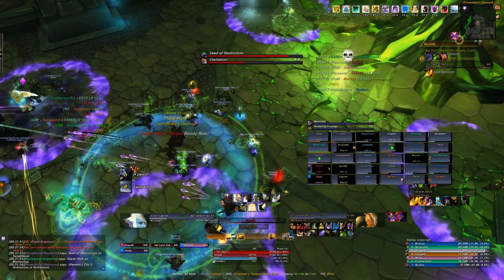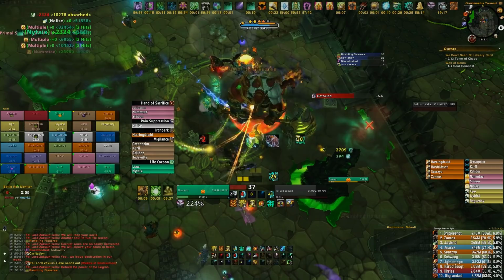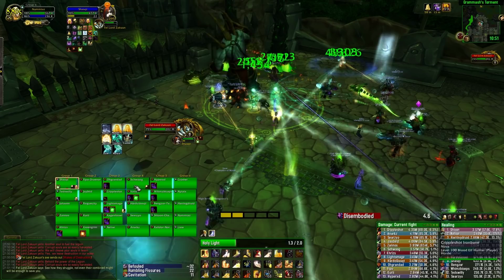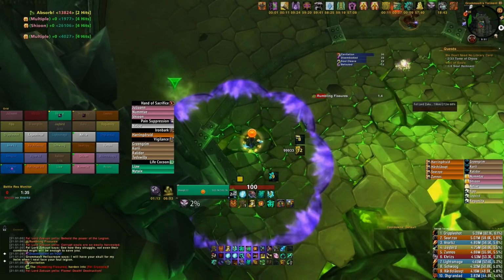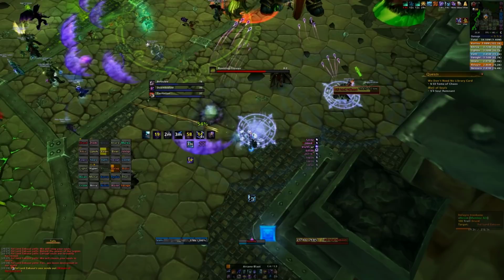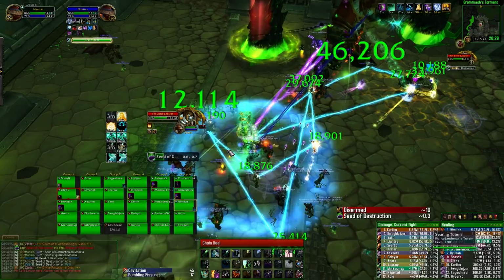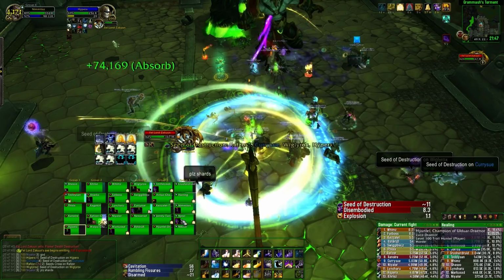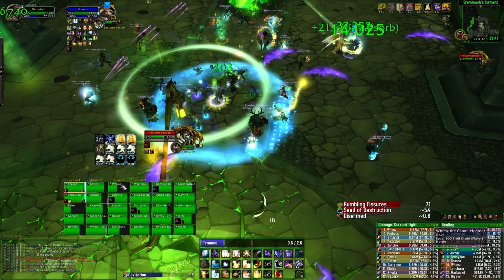Fel Lord Zakuun - Hellfire Citadel Guide - FATBOSS